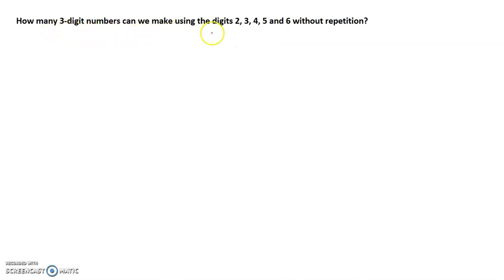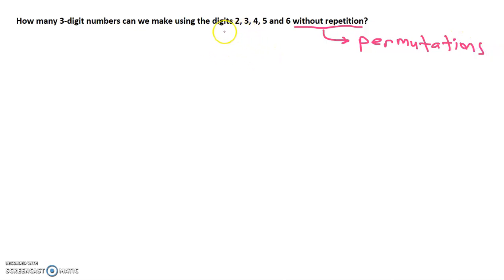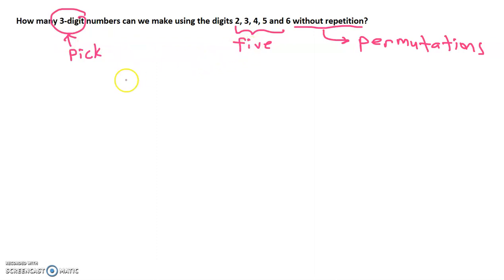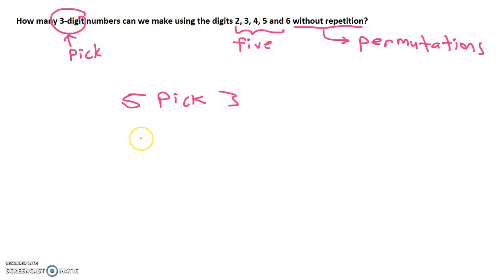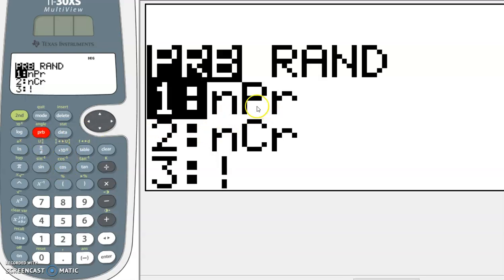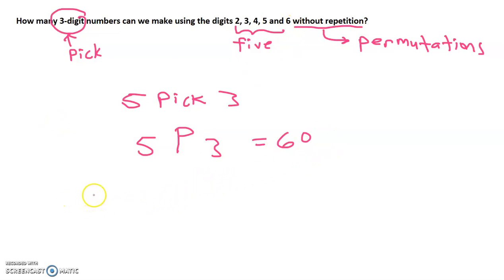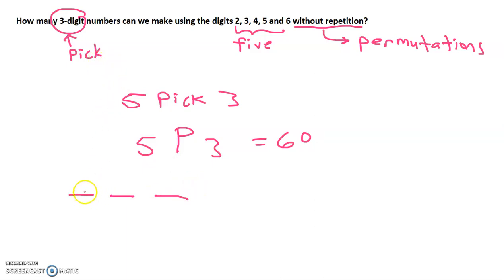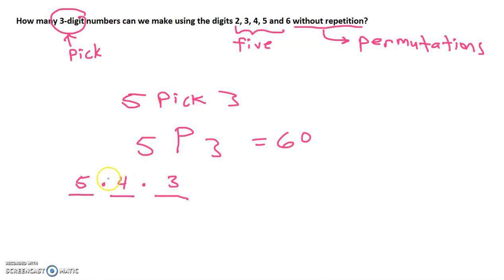How many 3-digit numbers can be made? (Permutations)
How many 3-digit numbers can we make using the digits 2, 3, 4, 5 and 6 without repetition?